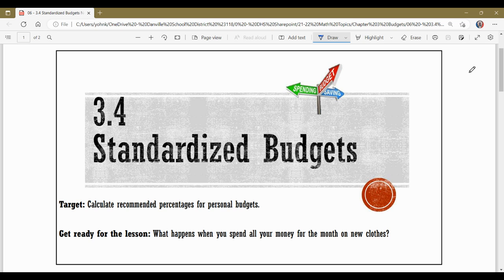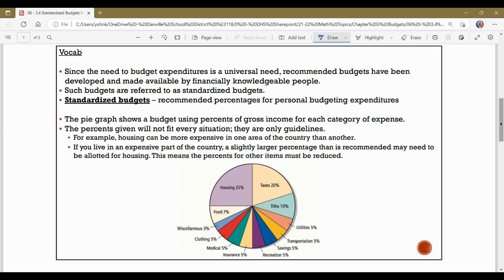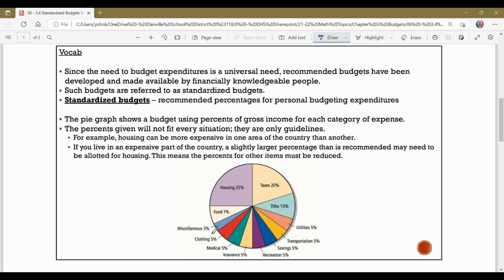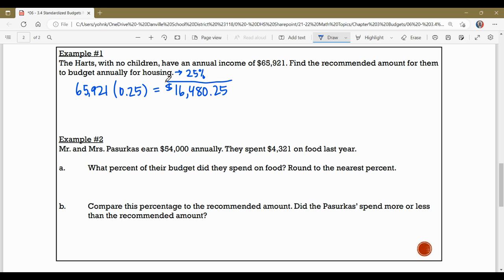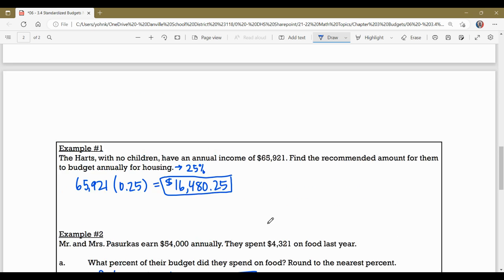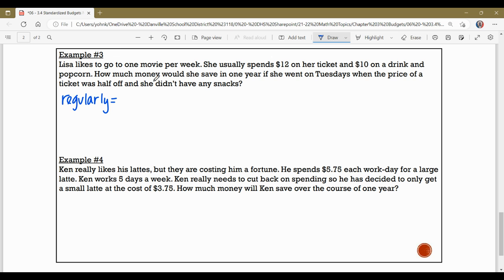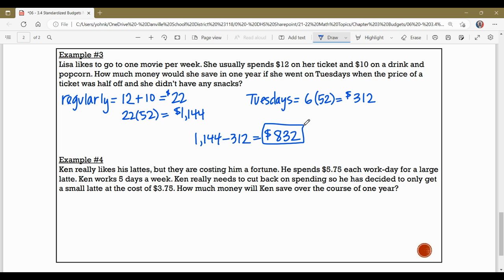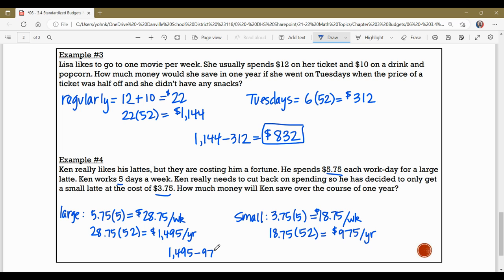Math Topics - 3.4 Video